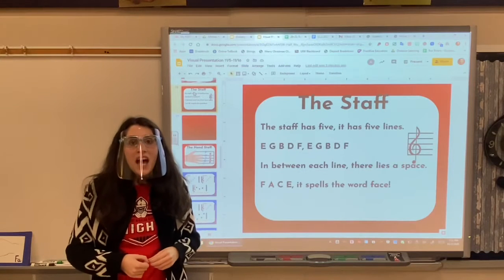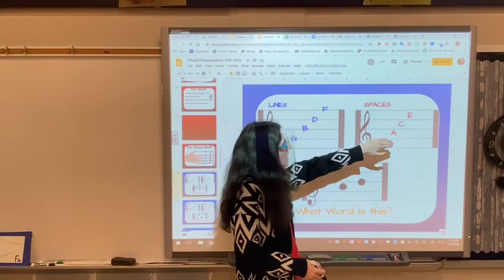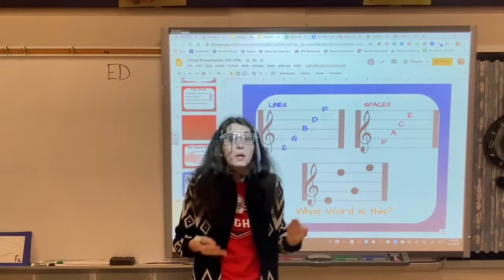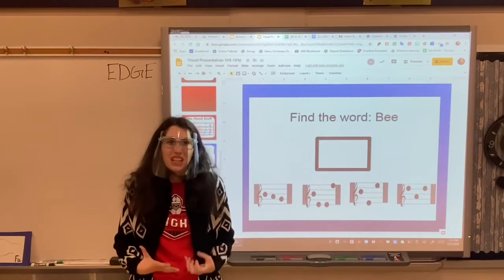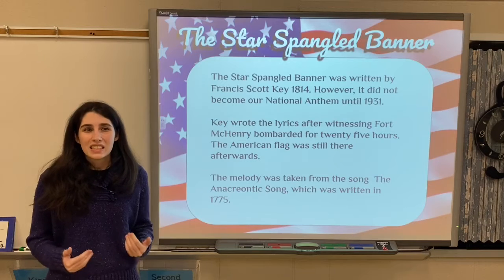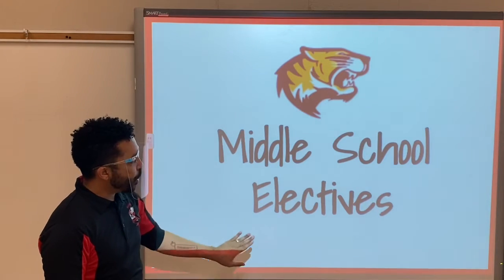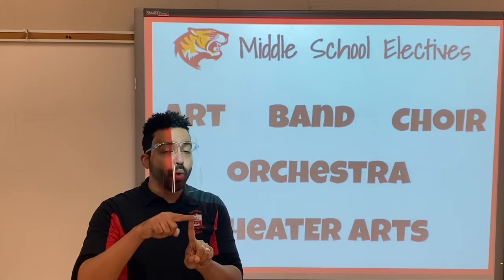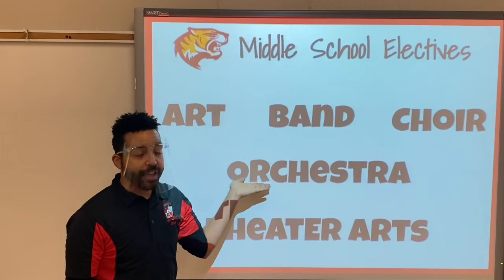Mireles ES: Star Spangled Banner